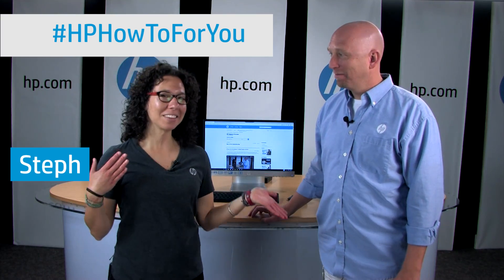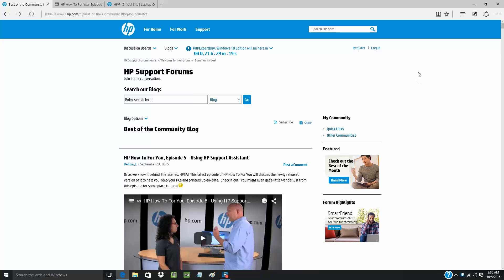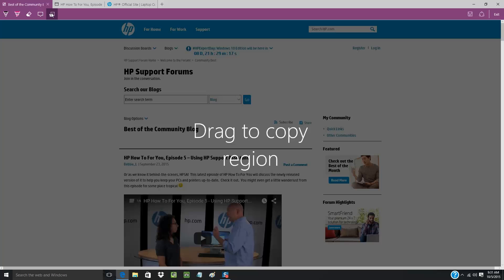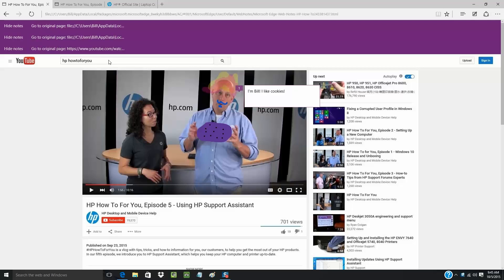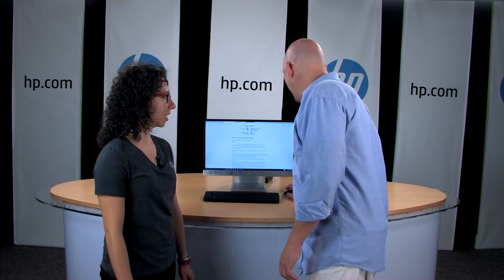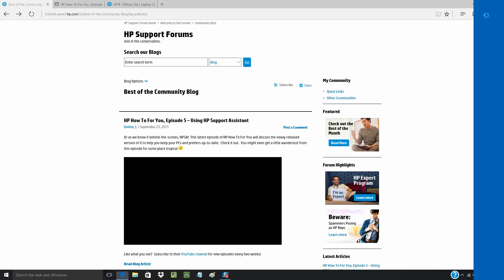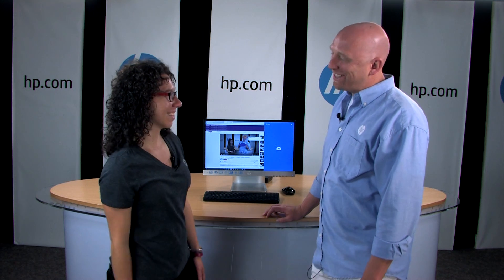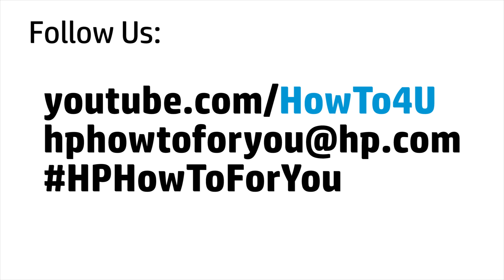How to Use Microsoft Edge Features: HP How To For You | HP Computers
HPHowToForYou is a vlog with tips, tricks, and how-to information for you, our customers, to help you get the most out of your HP products. In our eighth episode, we share with you some of the features in the new Microsoft Edge browser.